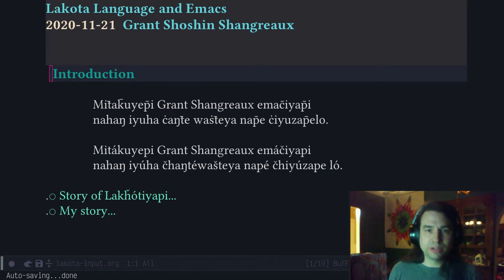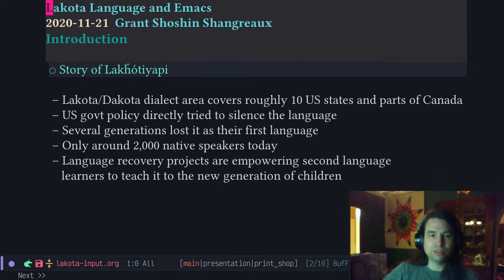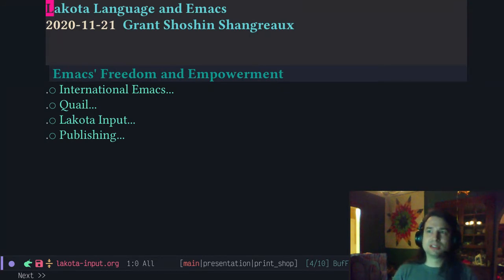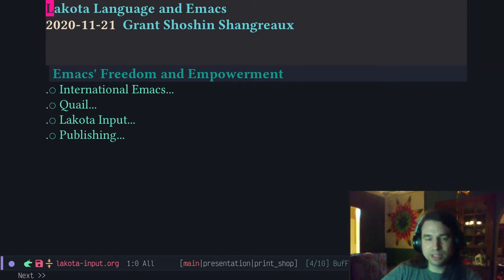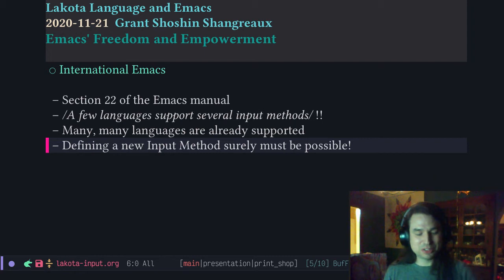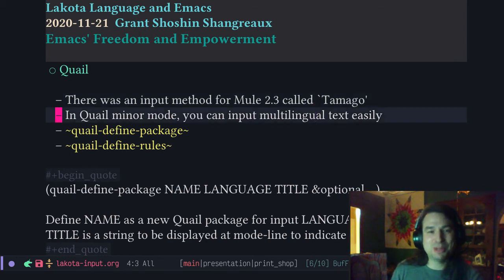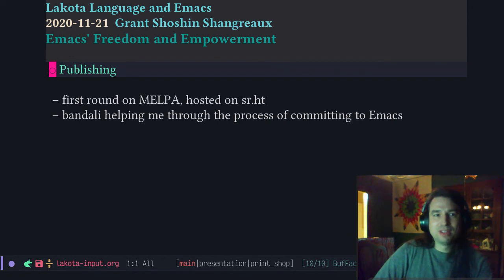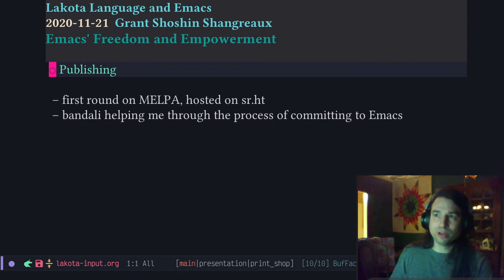EmacsConf 2020 - 31 - Lakota Language and Emacs - Grant Shangreaux